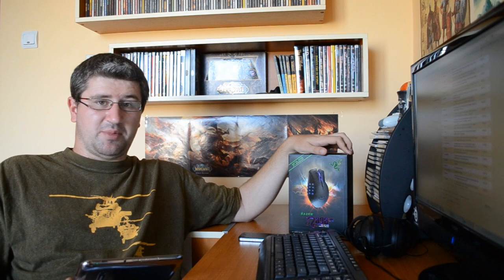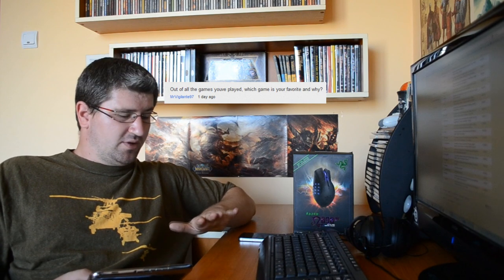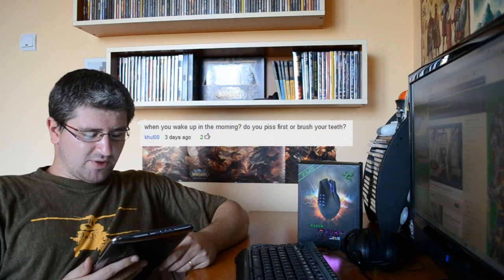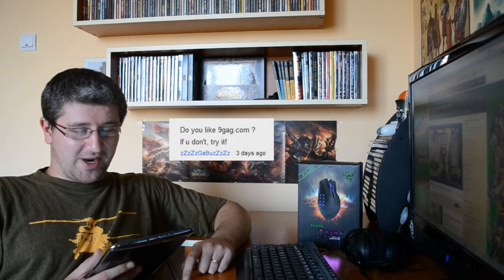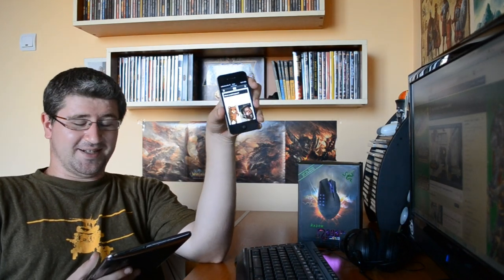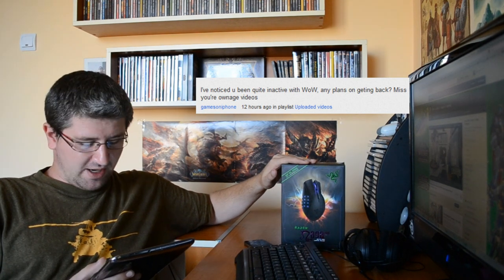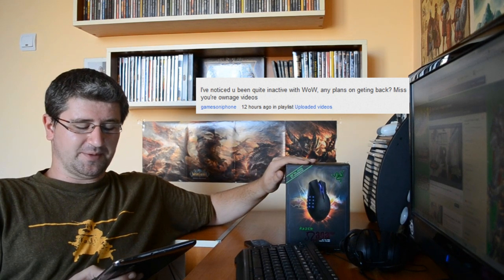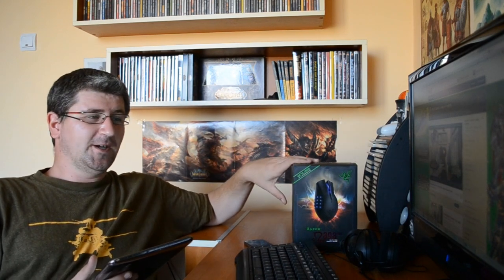The Answers + Razer Naga Giveaway WINNER - Vlog - WoW - League of Legends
Yo guys, i couldn't answer all questions, but damn there were some good ones :) I'l answer some of witch were not picked, in the comments. So we have our random winner for the Razer Naga Epic ! Congratulations and please check your personal messages in order to get me all the info i need !